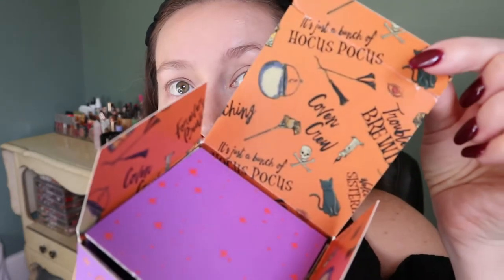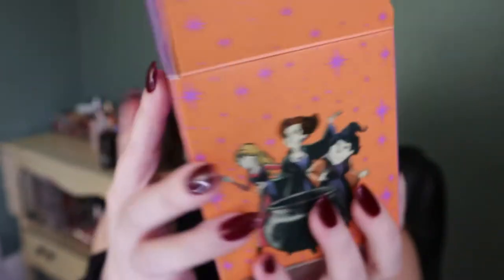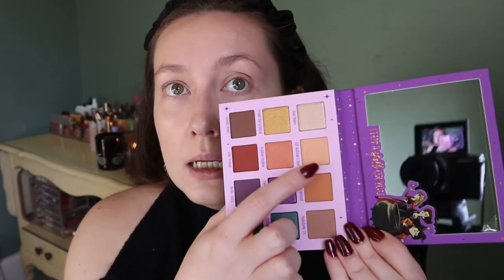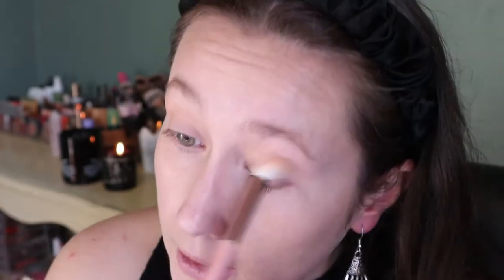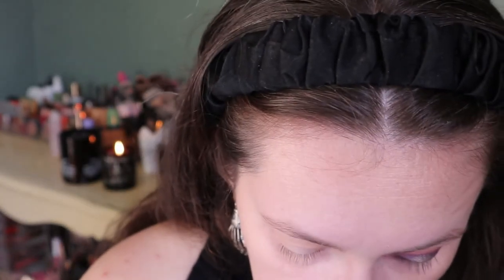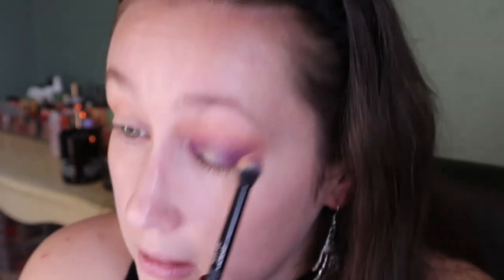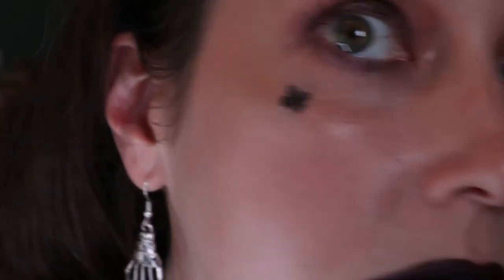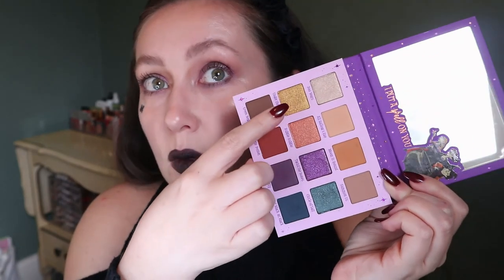ColourPop HOCUS POCUS Coven Crew Collection: First Impressions, Demo, + Swatches | Carly Rose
Hey guys! What's your favorite Halloween movie and why is it Hocus Pocus!? :D

*UPDATE: The spider stamp dried down completely and didn't smudge. It was super easy to remove with my usual micellar water. The lip wore off a little weirdly, so if I was going to wear this out, I would def use a lip liner!